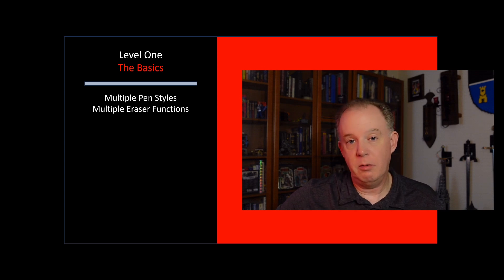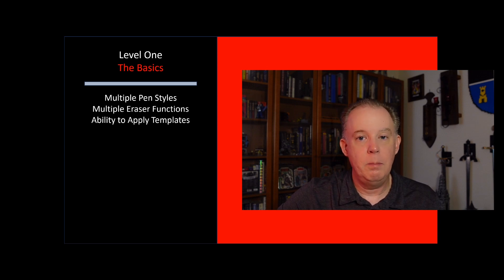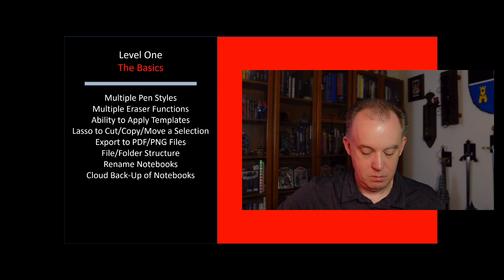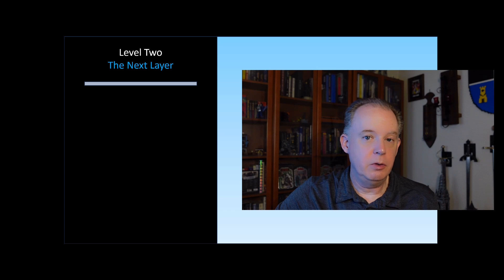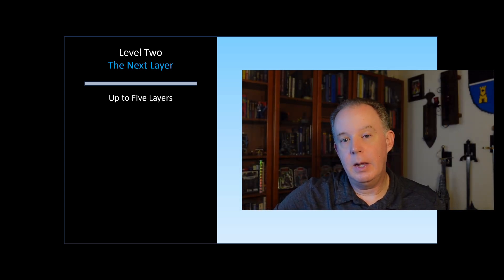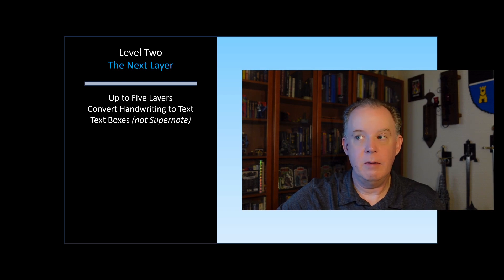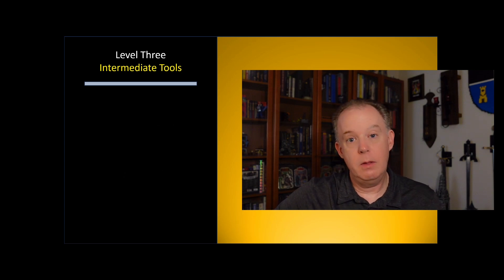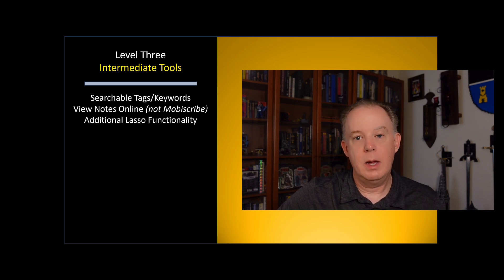Eink Notetaking Features Explained!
Every Eink notetaking device has their own notes app, and the range of features between each is actually quite notable.  This video tries to help define those differences so you can have a better sense of what app might best fit your needs.

0:00 What I’ve Done Here
1:59 Defining Level 1
5:18 Level 1 Manufacturers
7:52 Defining Level 2
9:12 Level 2 Manufacturers
10:56 Defining Level 3
12:26 Level 3 Manufacturers
13:36 Defining Level 4
15:39 Level 4 Manufacturers
18:02 Final Things to Keep In Mind